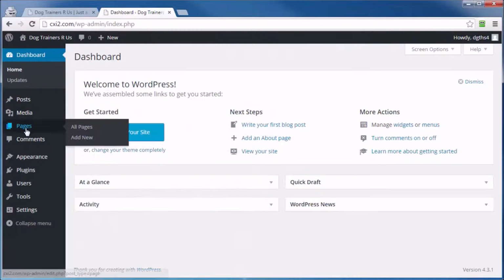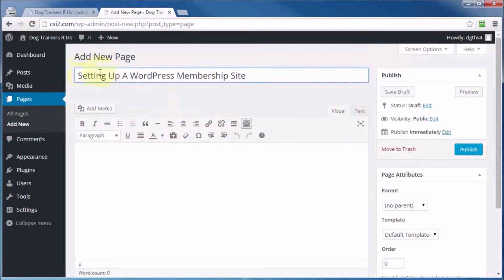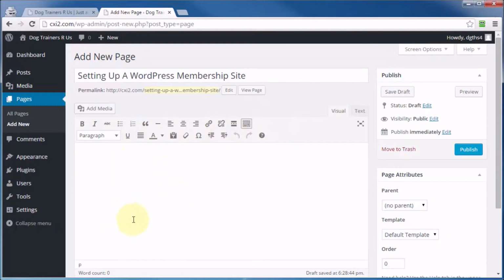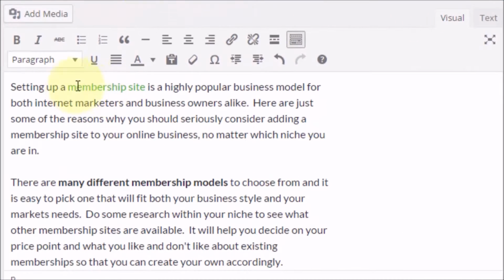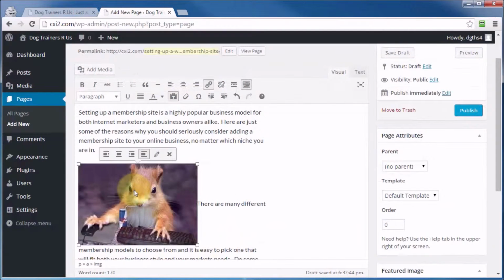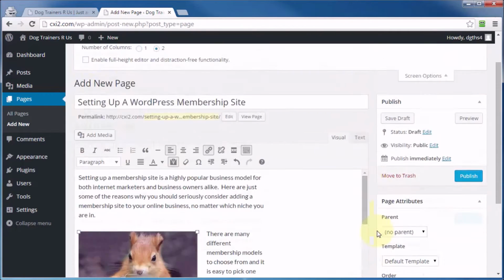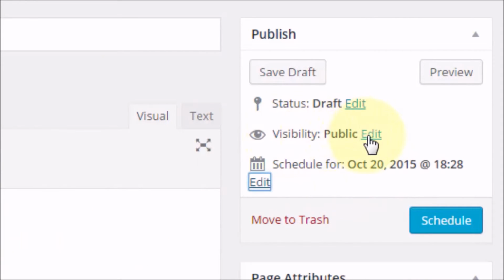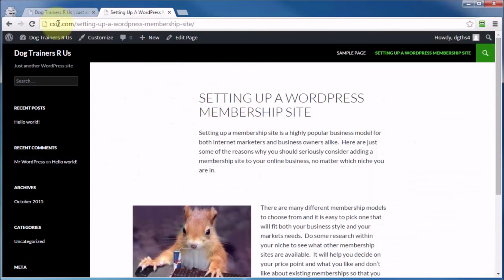WP VIDEO 7 CREATING A WP PAGE